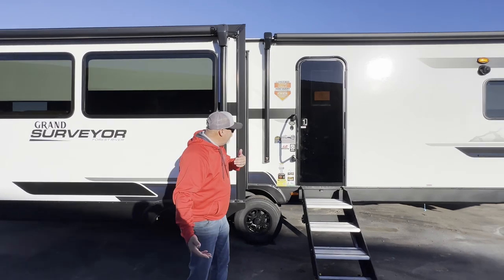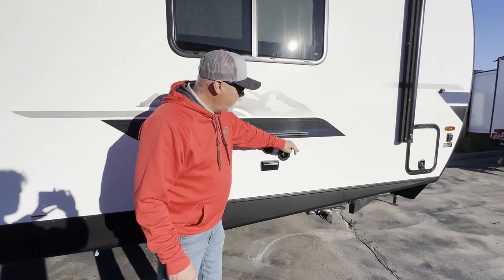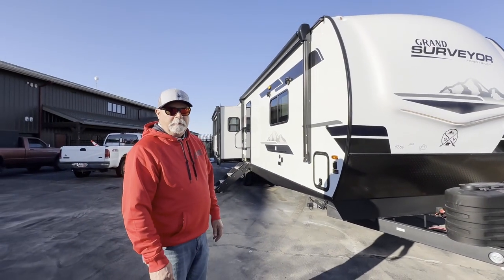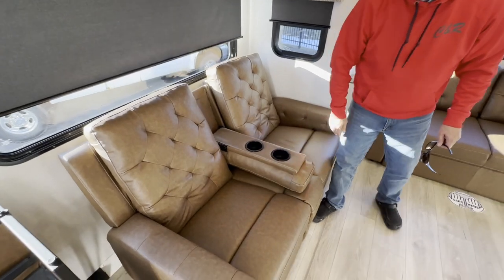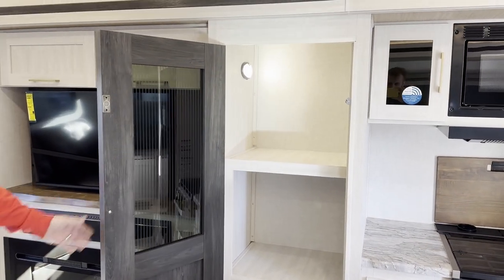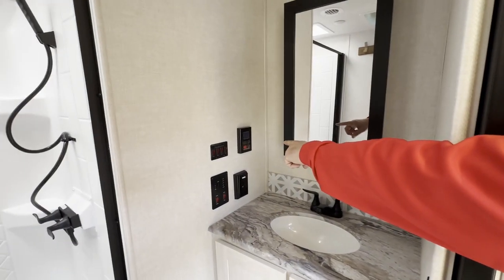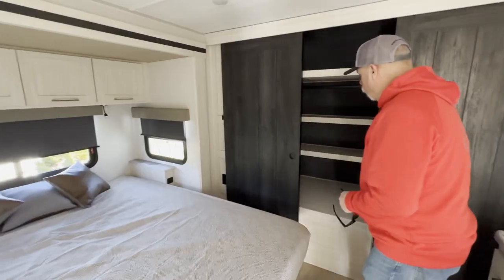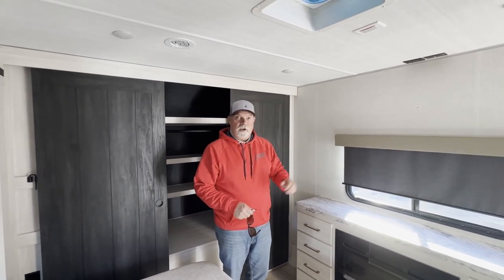Grand Surveyor 305RLBS (HOME ON WHEELS!)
This is a massive bumper pull. The 305RLBS. "Rear living Bed Slide"